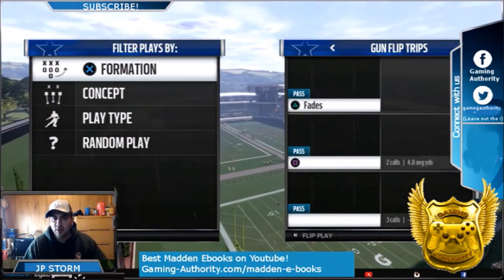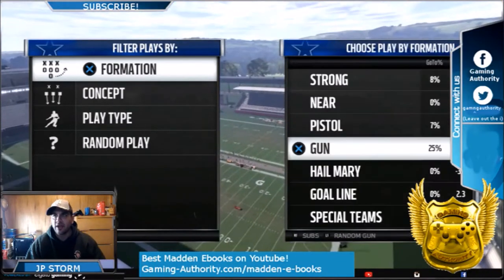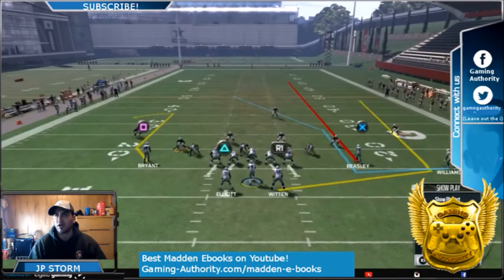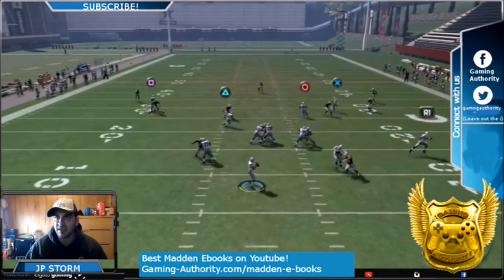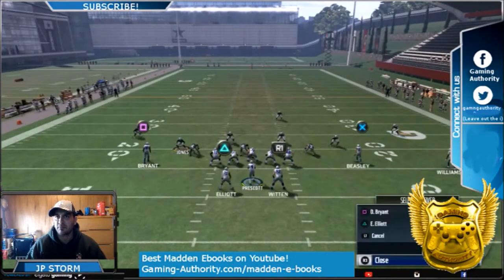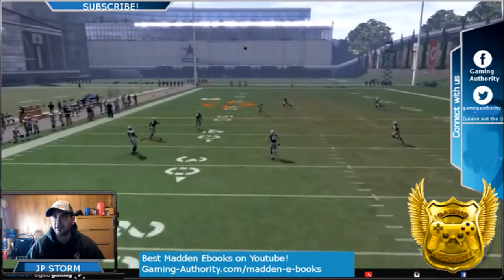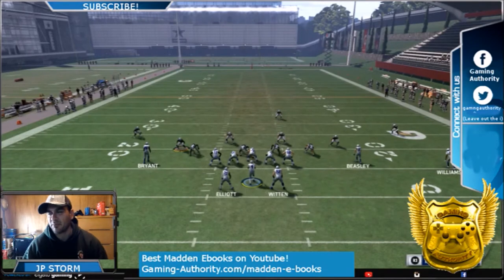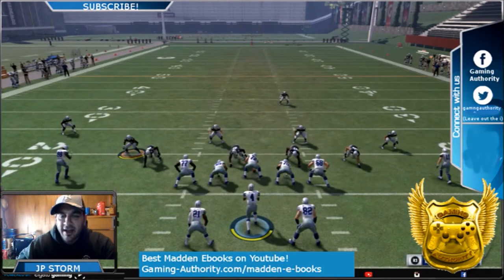MADDEN 17 OFFENSE PART 4: 1 PLAY TD BEAT COVER 3 FROM SPLIT FLEX FORMATION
BEAT COVER 3 DEFENSES Best Madden 17 Post Patch Defense ebooks and Guides including but not limited to Nano Blitz, A Gap Nano, Best Defensive End Nano, Free Play Setup, Big Time Defense, Great Defense, Unstoppable Plays, Unslidable Plays, Great Coverage Plays, Lock Down Coverage, run Stopper, and more